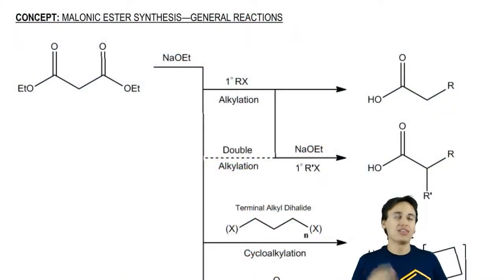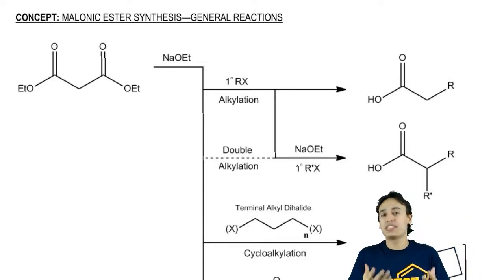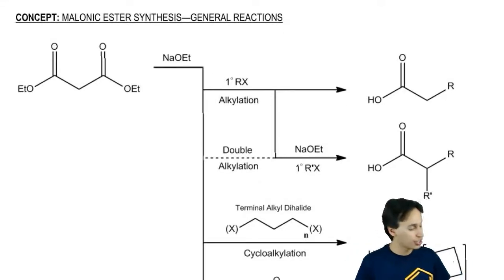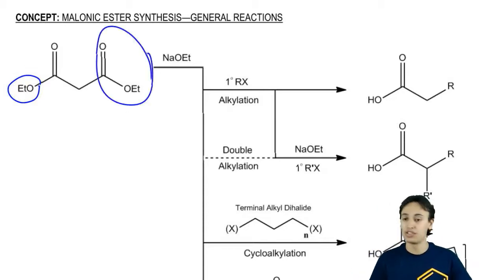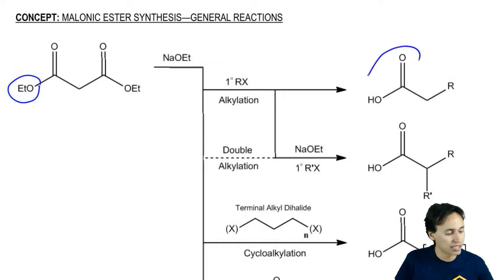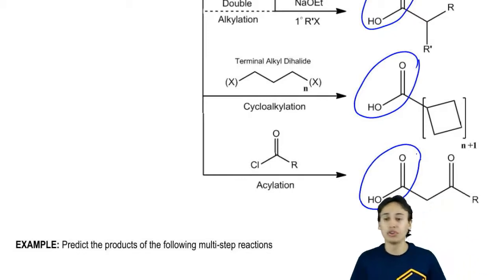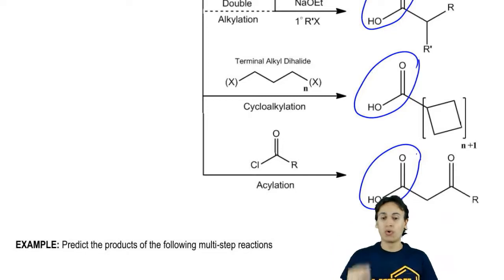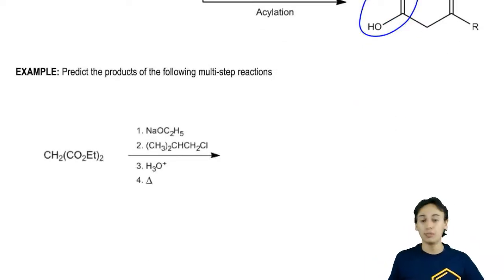Malonic Ester Synthesis: General Reactions